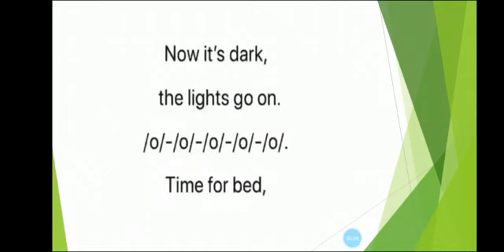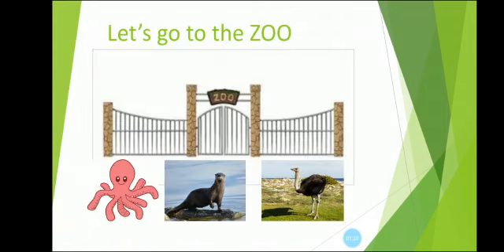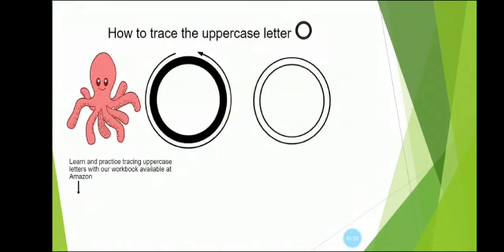Class KG (Early Year stage 2) Week 10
KG Early year stage 2
Subject English
Topic Letter Oo
Week 10